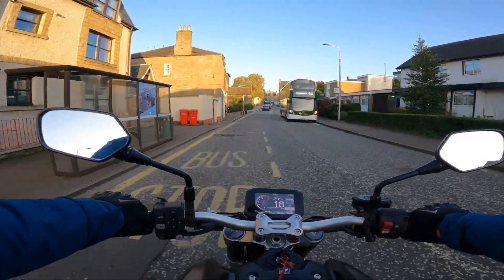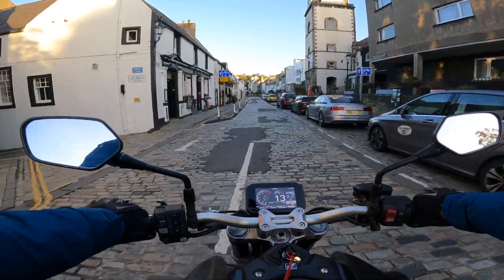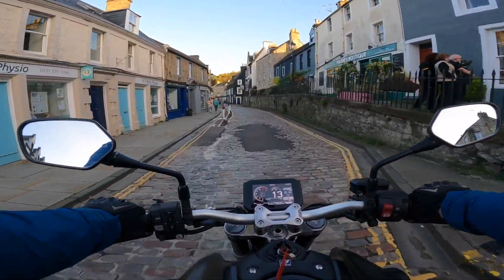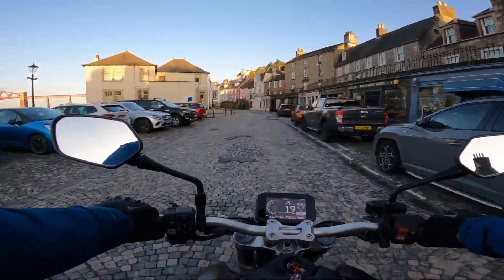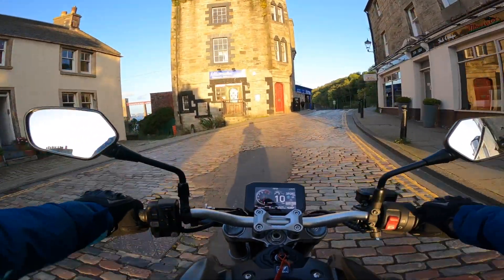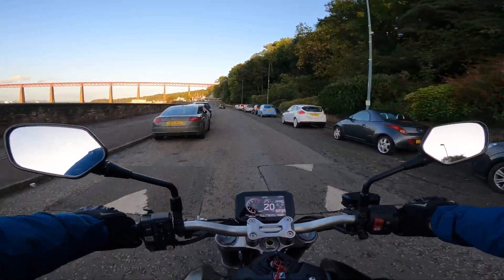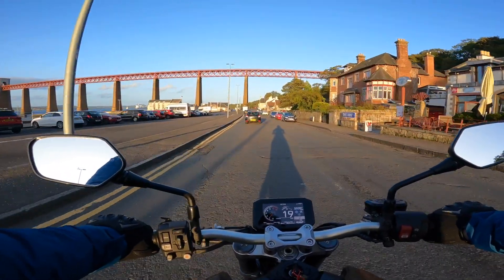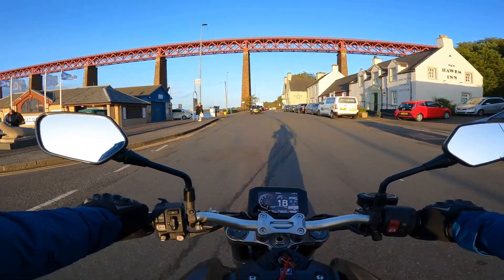ride through south queensferry on honda cb1000r